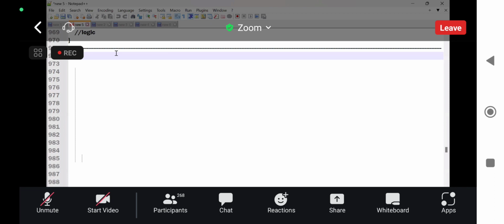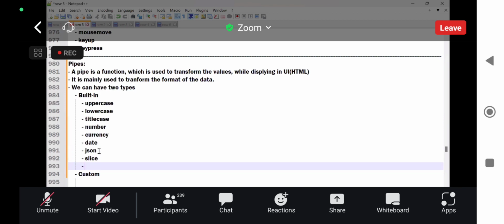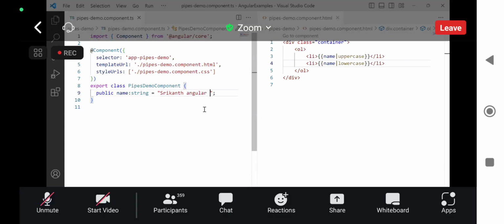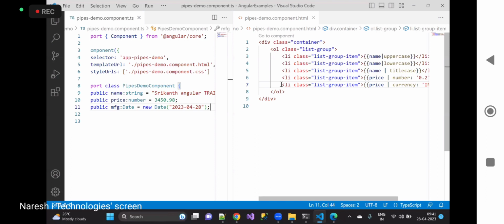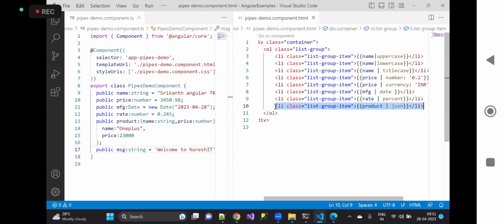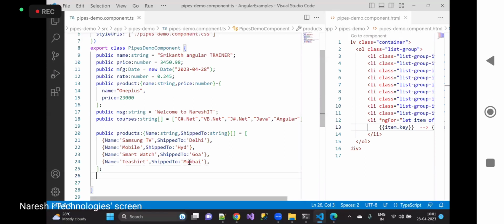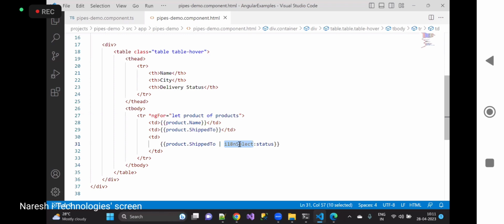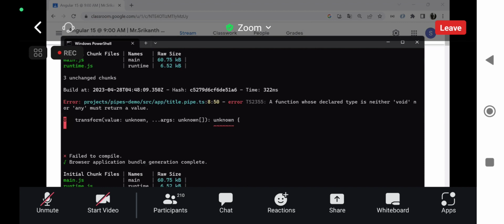28 angular pipe